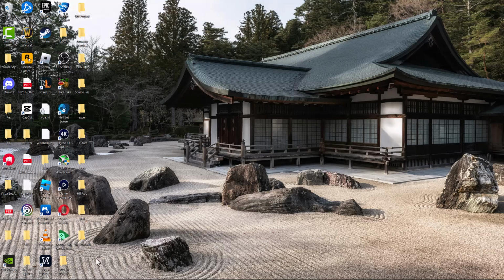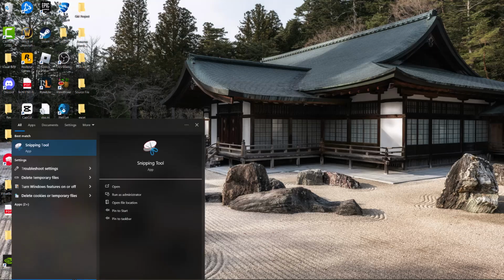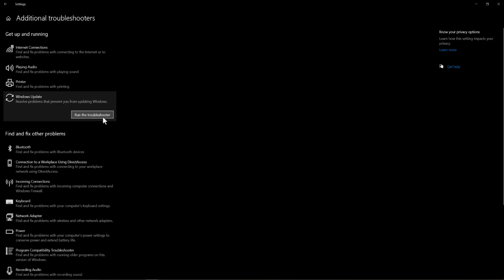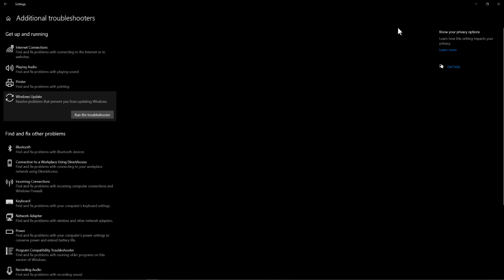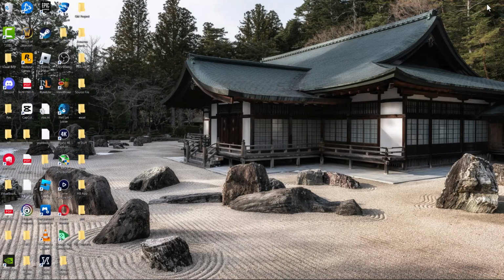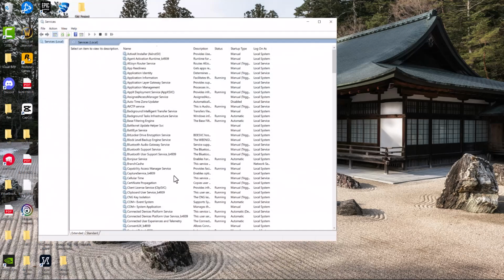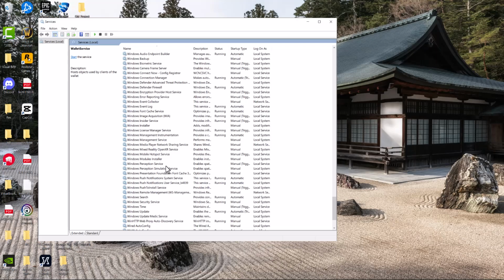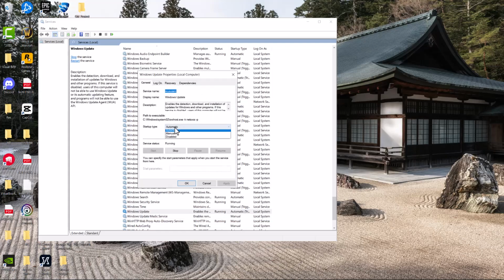How To Fix Windows 10 Update KB5062554 Installation Errors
In This Video, I Will Show How To Fix Windows 10 Update KB5062554 Installation Errors